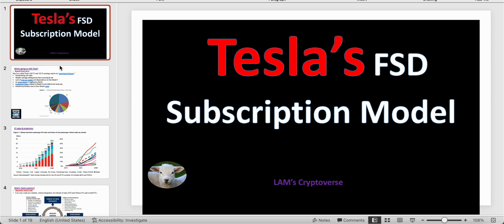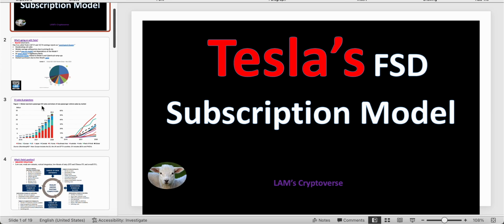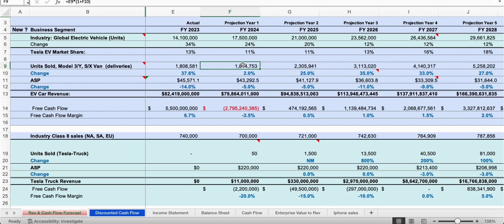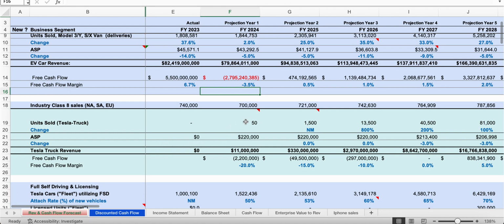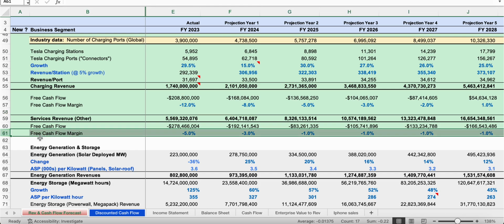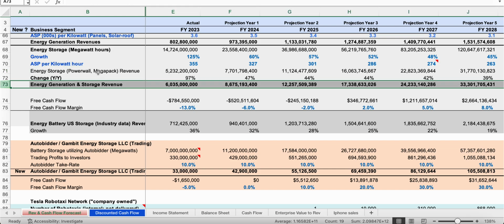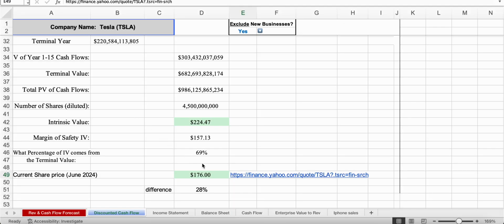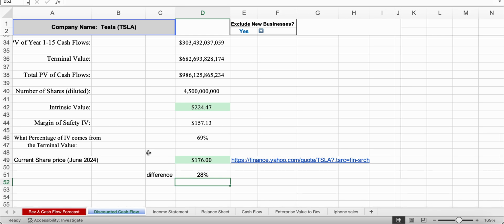Tesla Revenue Model and DCF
Timestamps
0:00   Introduction
0:33   Weak earnings data
0:56   Industry Structure
1:18   Elasticity of demand for EVs
1:49   Valuation methods
4:45    Autonomous Driving / FSD
5:10   Battery Storage
5:25   Financial Model Excel